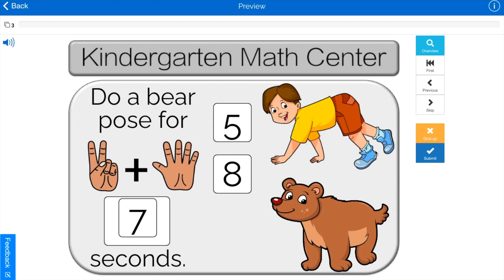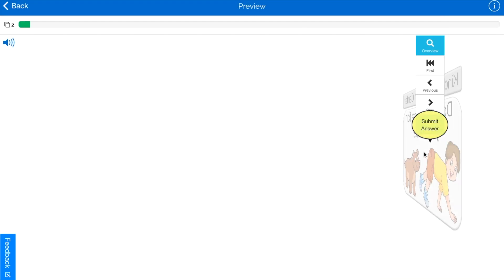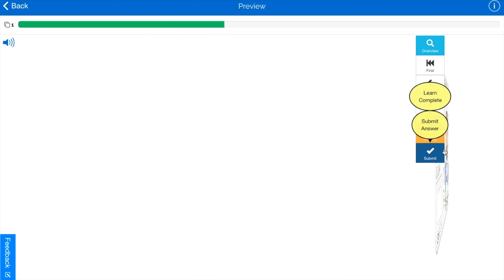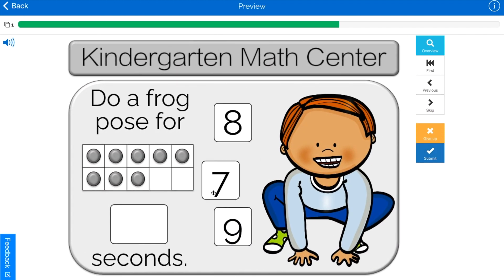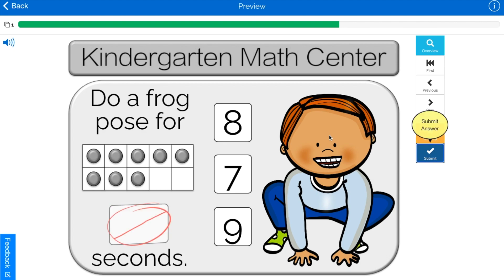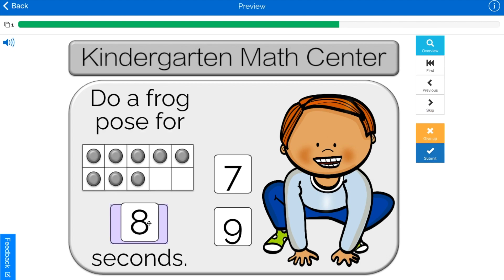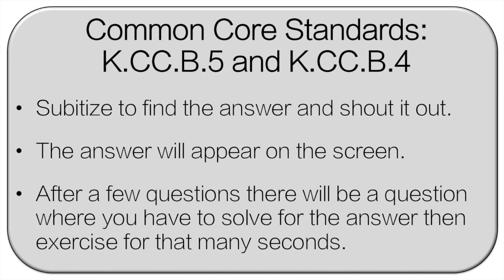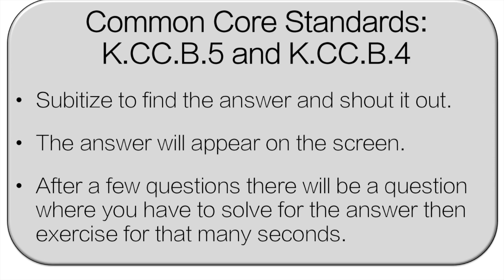10 Frame Subitizing up to 10: Math Brain Break Game (Part 2)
This Math Center 10 Frame Exercise Subitizing to 10 game for kindergarten students is a great way for students to get active while practicing their math skills. During the kindergarten math centers students will work on Counting & Cardinality skills that are directly tied to the Common Core Standards. This product is for the following standard:

CCSS.MATH.CONTENT.K.CC.B.5 and K.CC.B.4